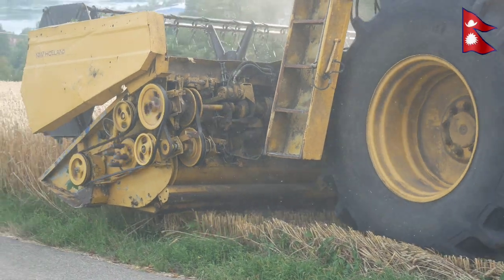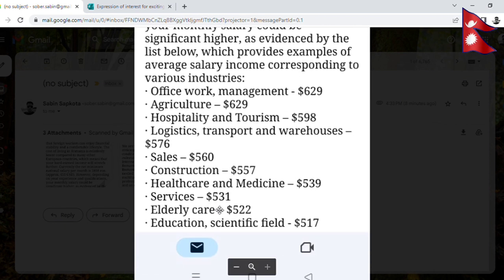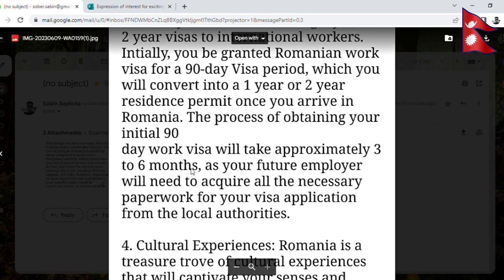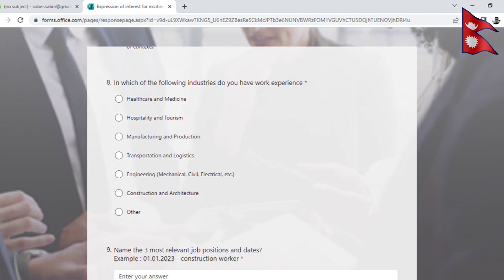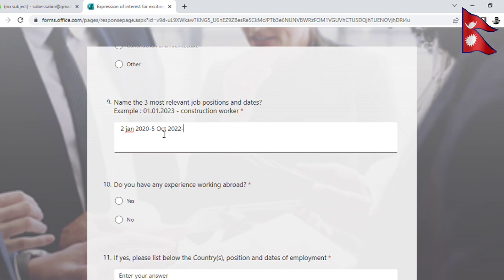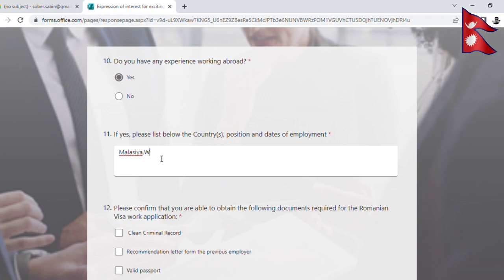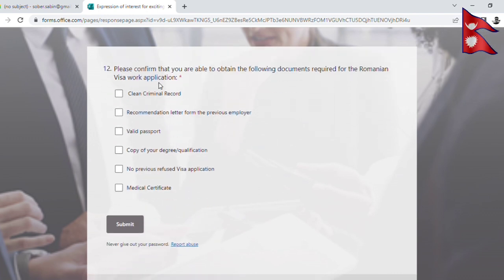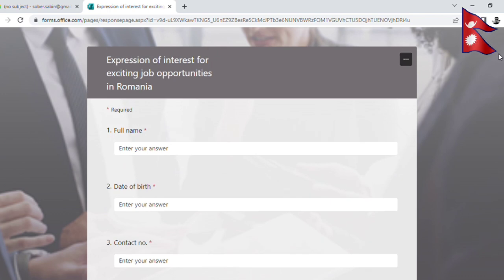ag recruitment reply | ag recruitment uk | ag recruitment uk form fill up | ag romania response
ag recruitment reply | ag recruitment uk | ag recruitment uk form fill up | ag romania response | romania new update nepali | romania new demand 2023 | romania work visa from nepal
Bienvenue(welcome)!, I am Entrepreneur,Freelancer and Youtuber.
I was  in France from 14 sep 2017 to  21 aug ,2022.Furthermore, I hold double master  in Data science and Artificial Intelligence from Université Grenoble Alpes,France.My motto of opening youtube is to help young people showing how to apply for foreign job without agent.
For Canadian format CV,Europass CV and Europass cover letter ,Police Clearance Certificate,Experienced letter(For Agriculture only,Nepal Government Registered Company), any documentation work,for any online application,VFS Nepal appointment date.